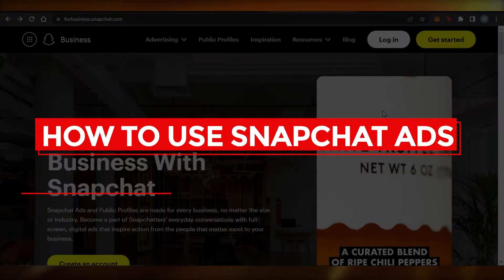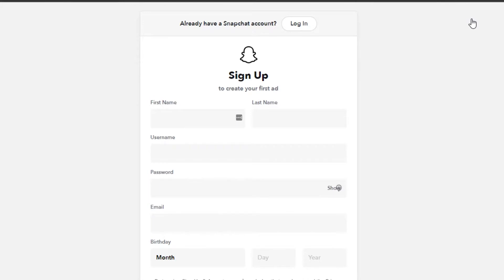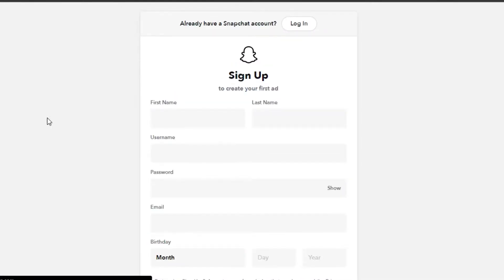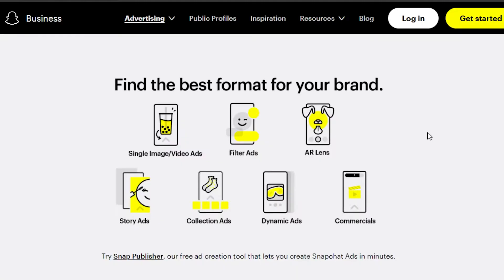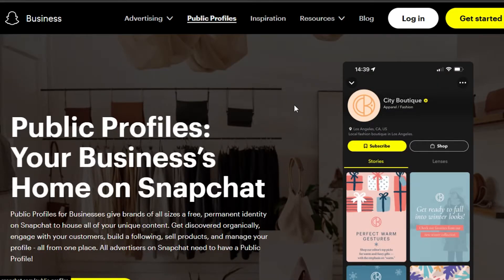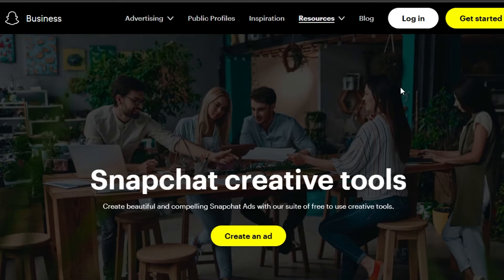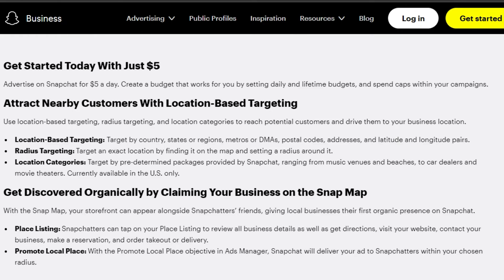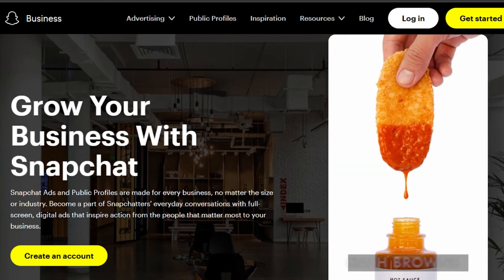How To Use Snapchat Ads (Easy tutorial for Beginners) 2025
In this video I show you How To Use Snapchat Ads (Easy tutorial for Beginners). This is super easy and learn to do it in just a few minutes by following this helpful tutorial.